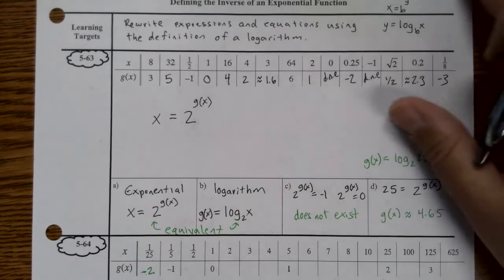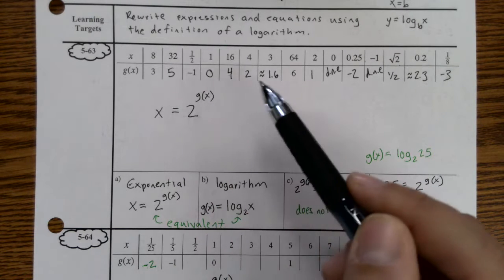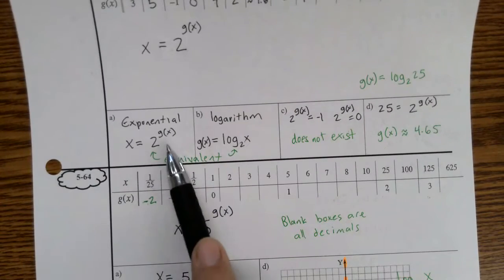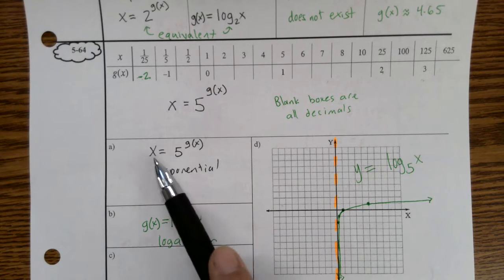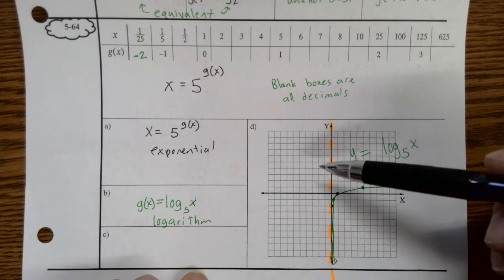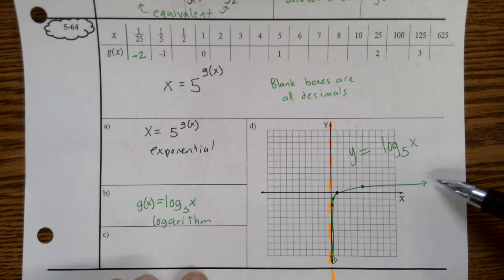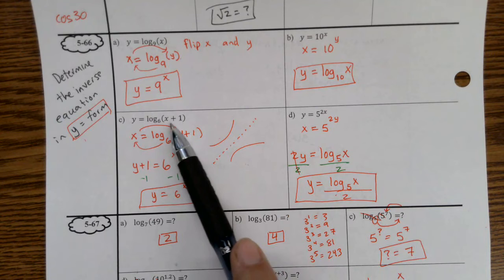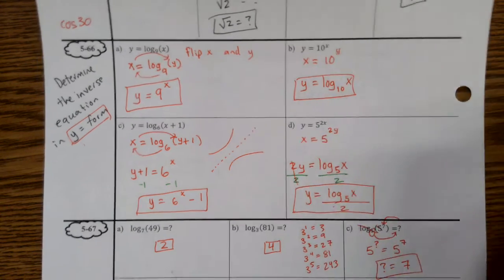5.2.2 What is a Logarithm? Defining the Inverse of Exponential Functions